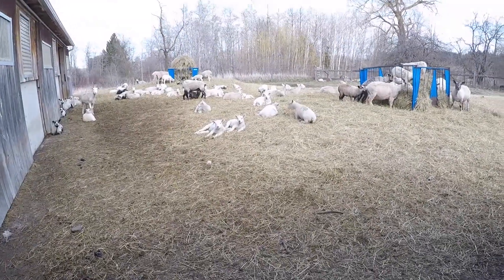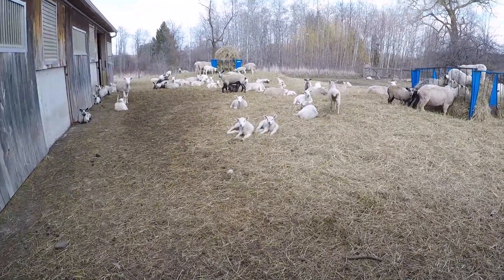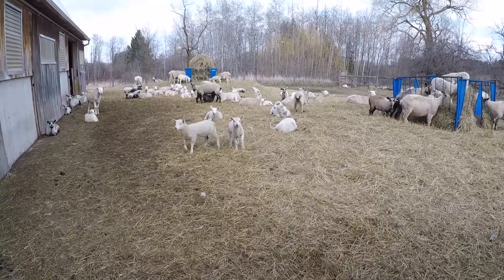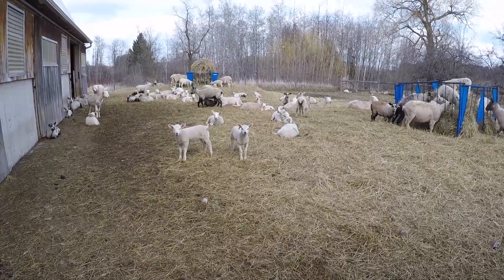Building Science Deconstructed: Test Hut Tour with John Straube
Building Science Deconstructed is a weekly discussion series by Dörken Systems Inc. featuring some of the industry's most sought-after building science experts. In this episode, Dr. John Straube takes us on a 7-minute tour of his natural exposure test hut located in his own backyard.